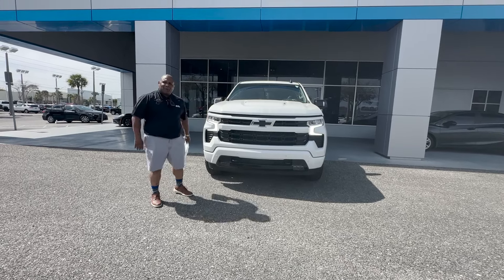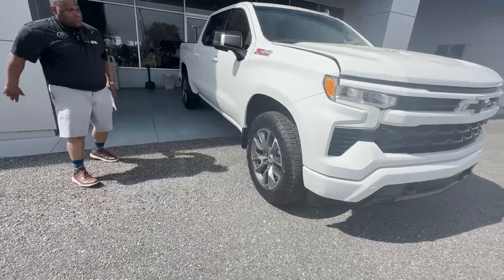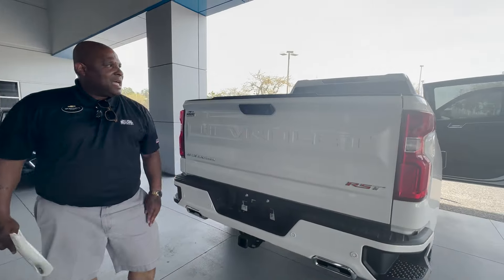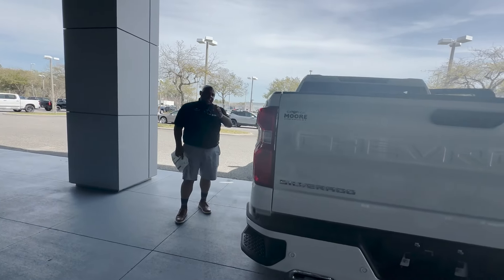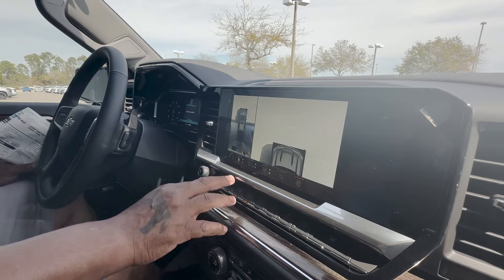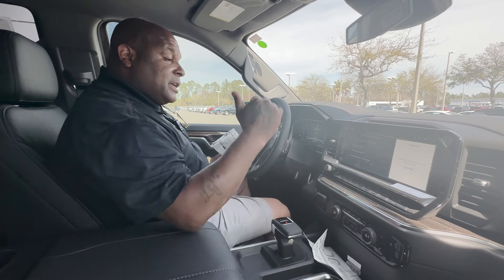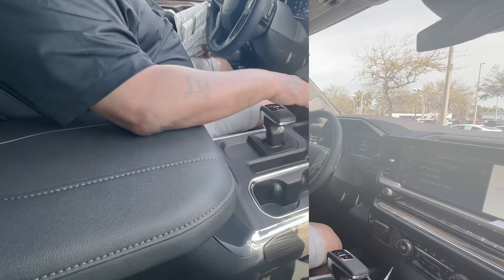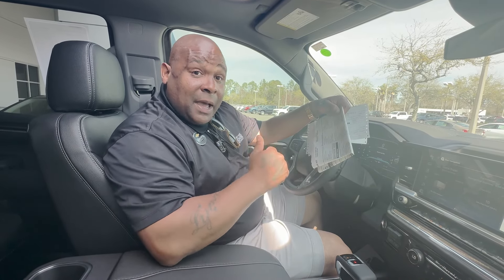NEW 2024 CHEVROLET SILVERADO 1500 Crew Cab Short Box 4-Wheel Drive RST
Stock: RZ184780
Vin: 1GCUDEEL6RZ184780